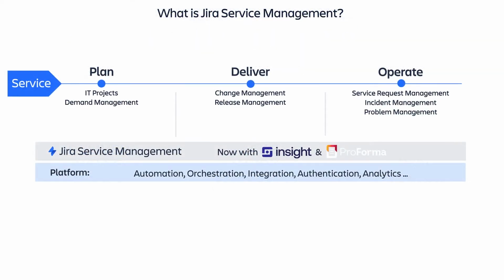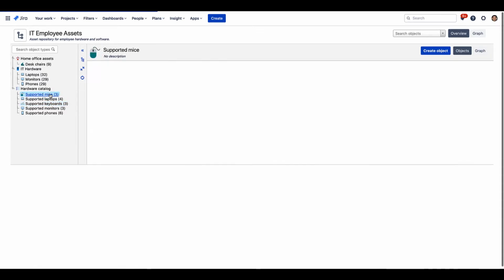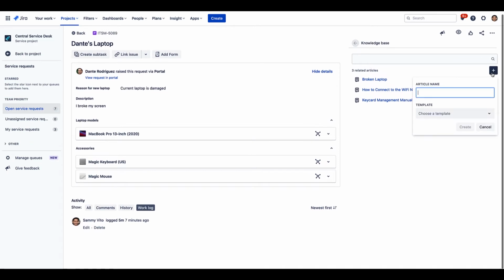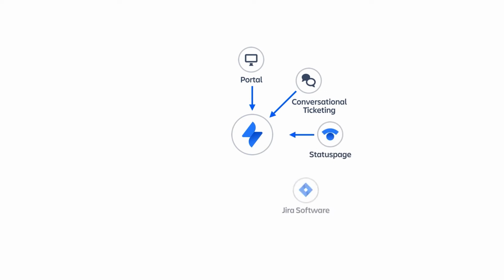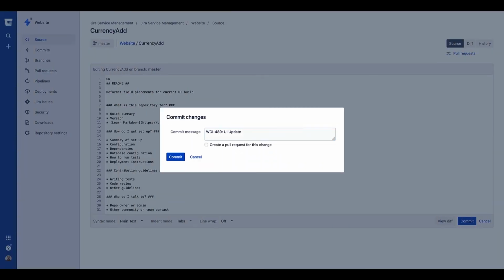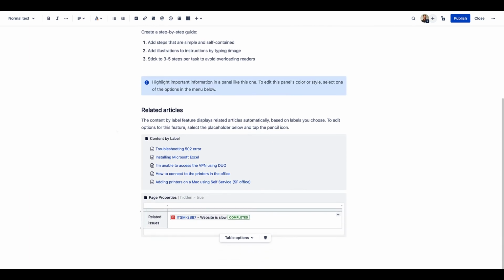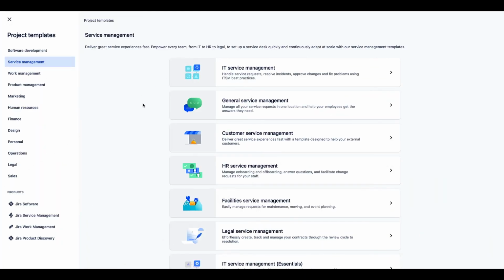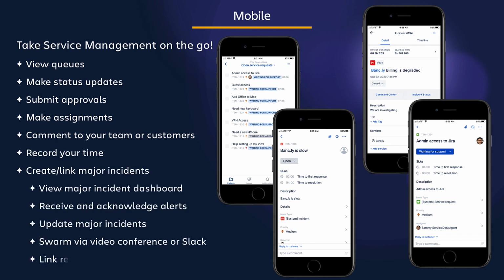How to build high-velocity teams with Jira Service Management | Team '22 | Atlassian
Join us as we take you on a tour of Jira Service Management. We’ll introduce you to several features that rapidly resolve incidents, seamlessly deploy changes, and respond to requests at scale. Discover how to get your service to the top of the charts and ensure your development, IT operations, and business teams are jamming together.

Session speaker:
Ken Connally, Principal Technical Product Marketing Manager, Atlassian